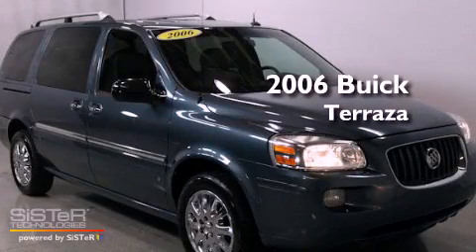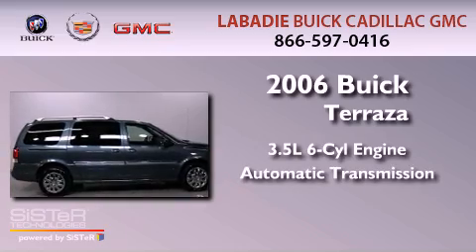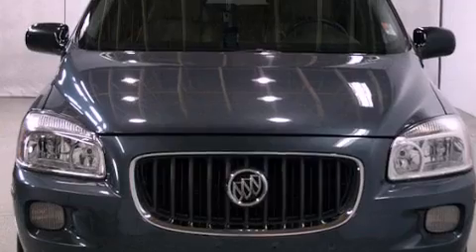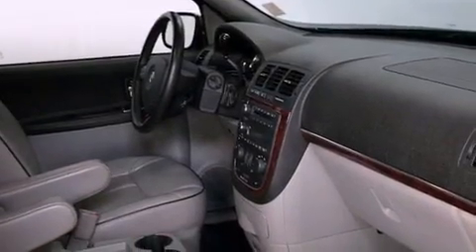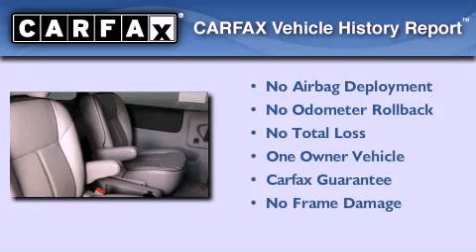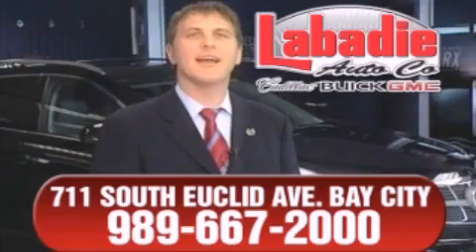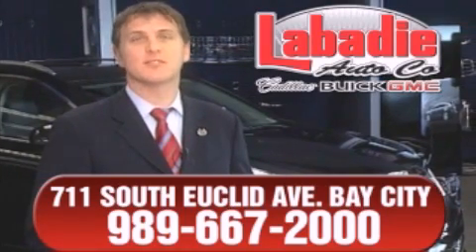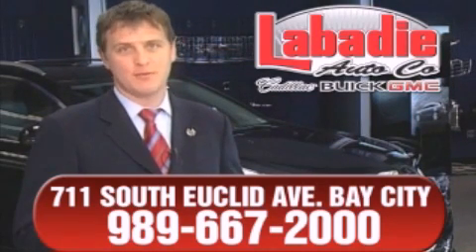2006 Buick Terraza Bay City MI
Year : 2006
 Make : Buick
 Model : Terraza
 Engine : 3.5L 6-Cylinder
 Trans . : automatic
 Exterior : BLUE
 Miles : 67,395

 Stock : 90897

 Pre-Owned 2006 Buick Terraza  MI